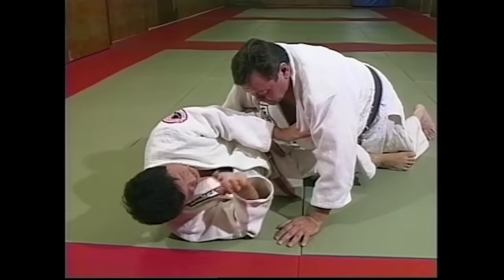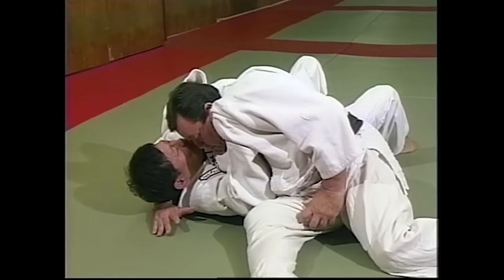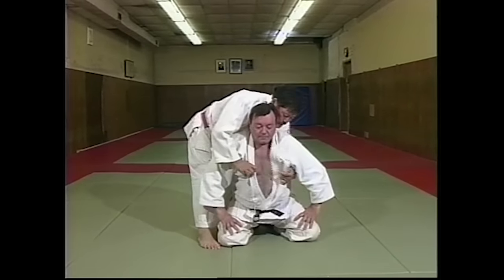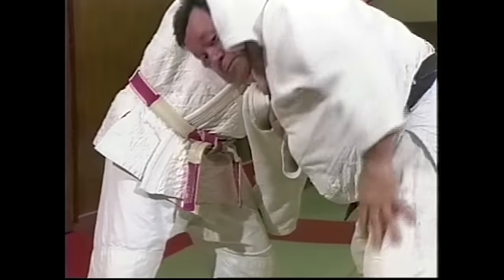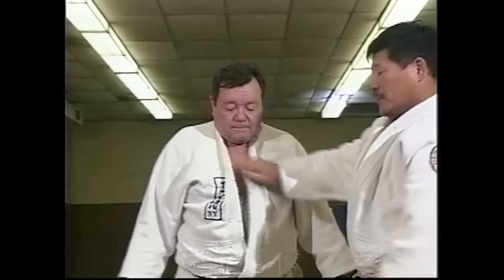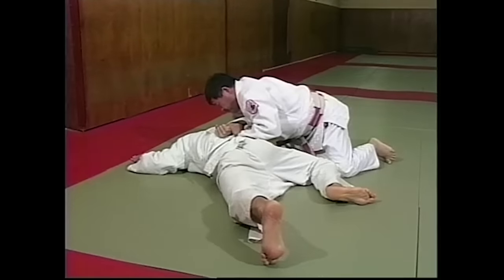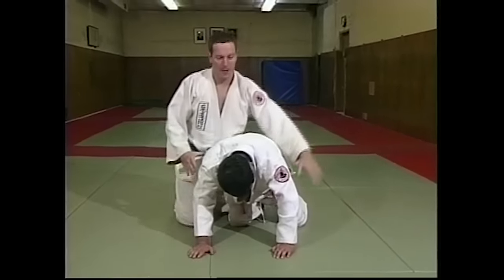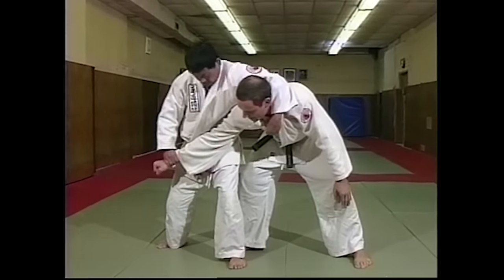Old School Judo Techniques from Higashi Sr's 1995 Video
Highlights of Techniques from Higashi Sr's Submission Video
A great look back at Judo Techniques taught by my father! Some moves are still legal today, some not so much!

Did you get to "Hell Choke?"

🇯🇵 Kokushi Budo Institute (The Dojo) Class Schedule in New York, NY